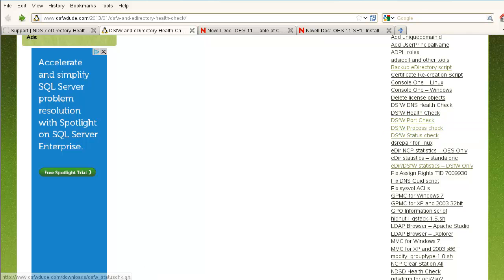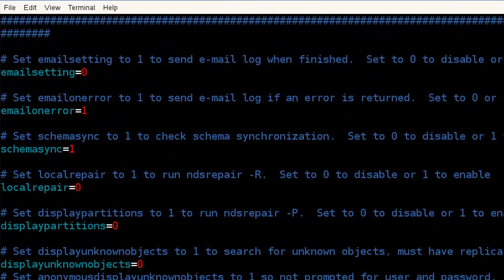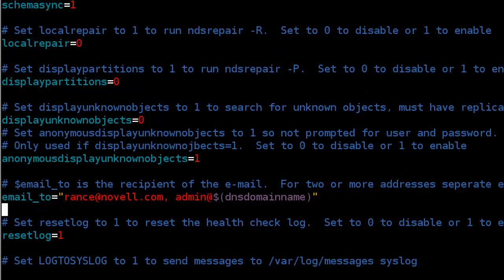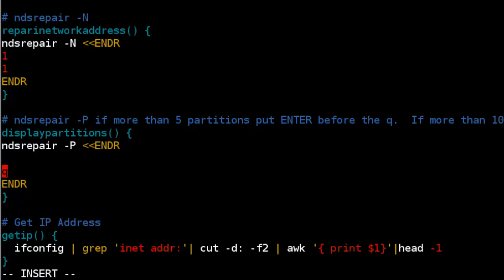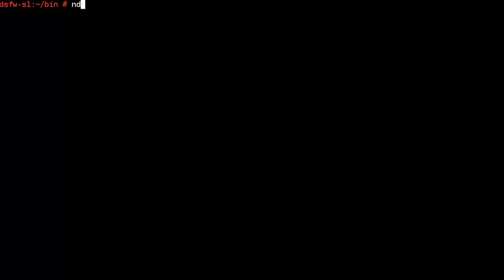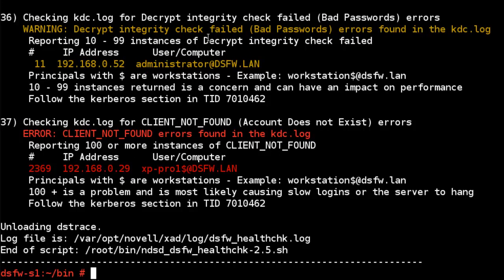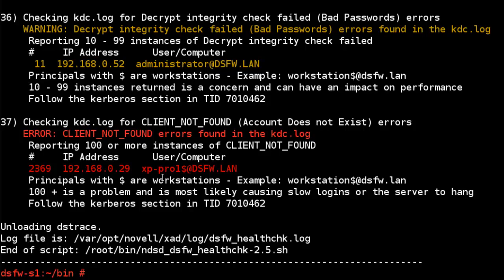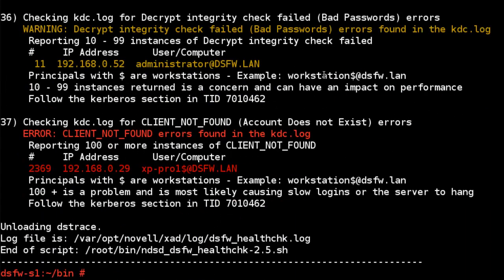DSfW Health Check Script 2.5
I've added some options for the DSfW health check scipt.  This video will go over those options.